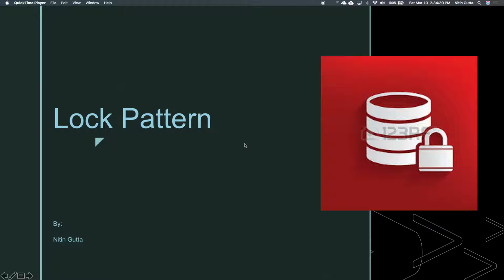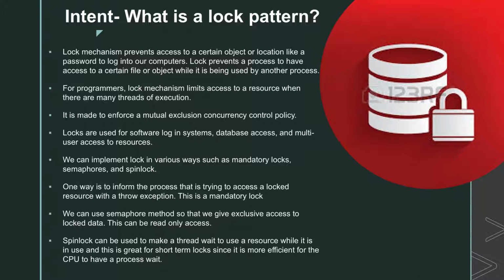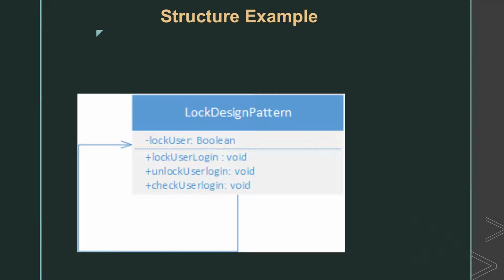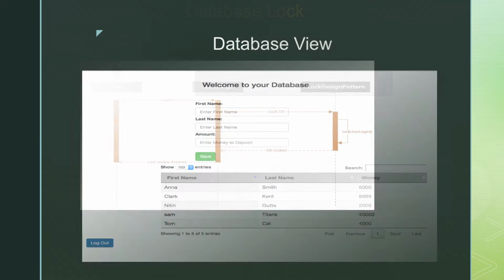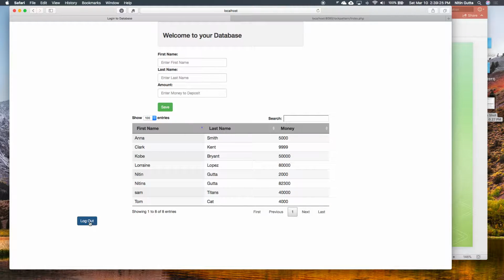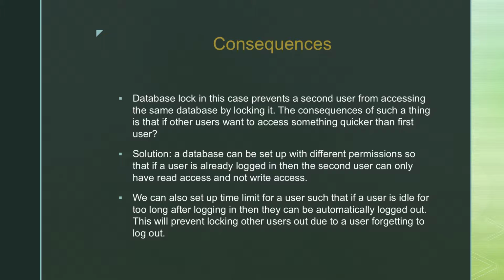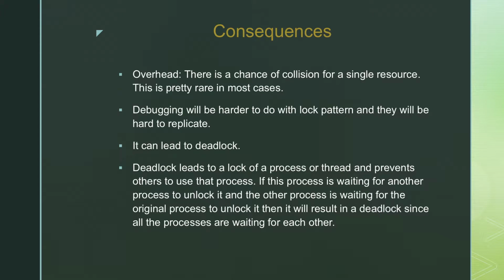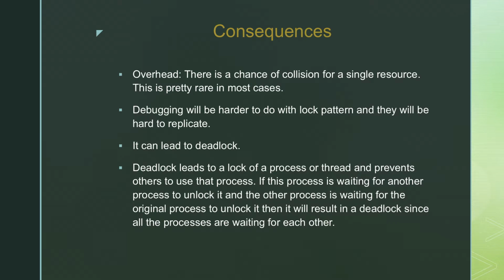Lock Pattern Video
Lock Design Pattern for CIS 476